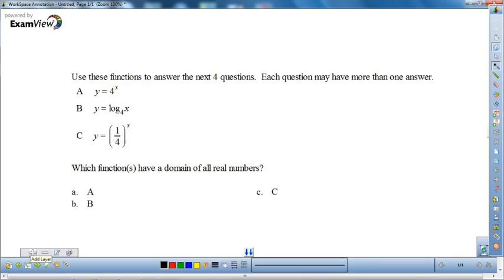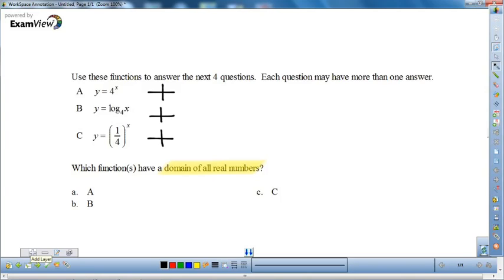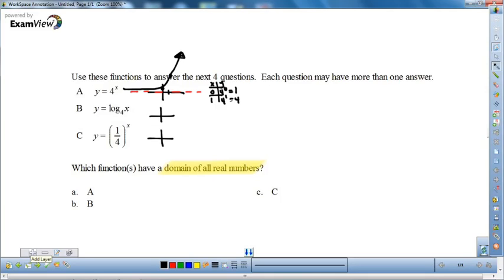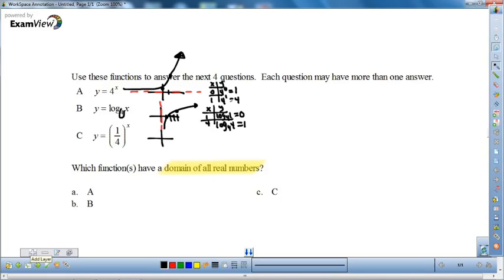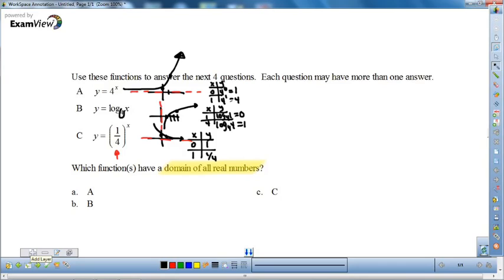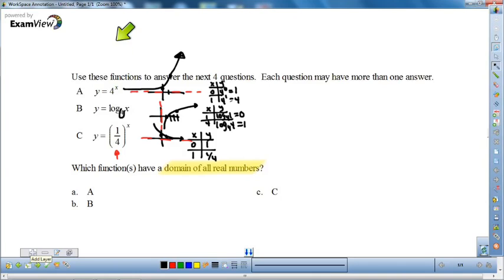Alg 2 Unit 7 #8